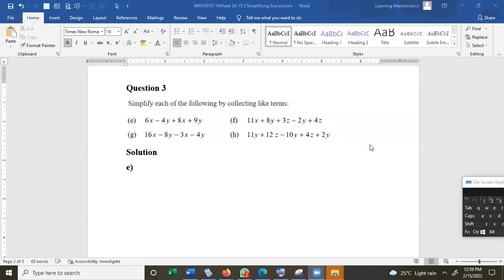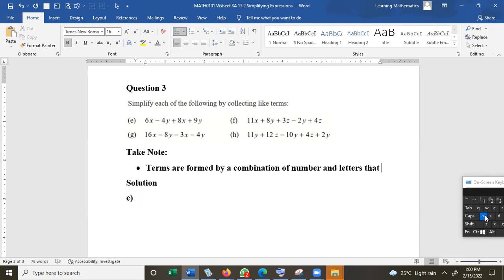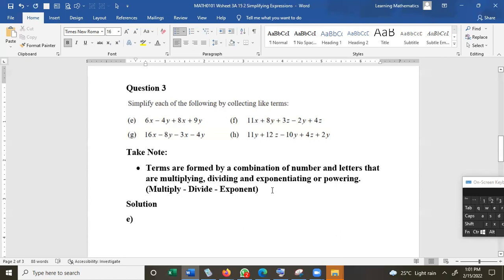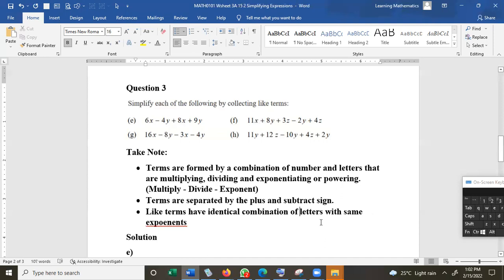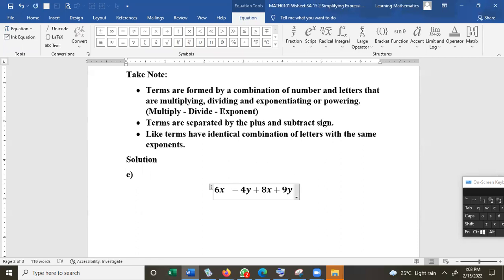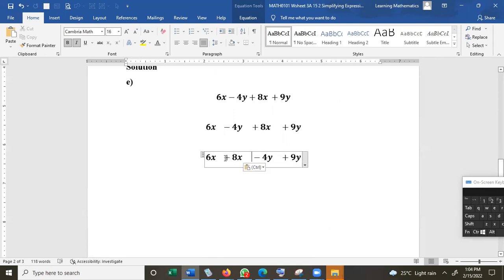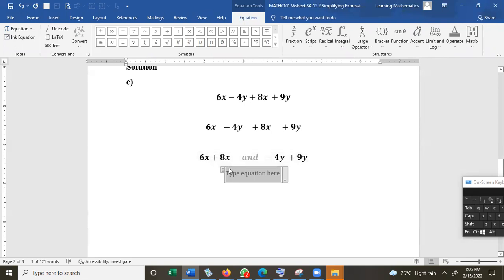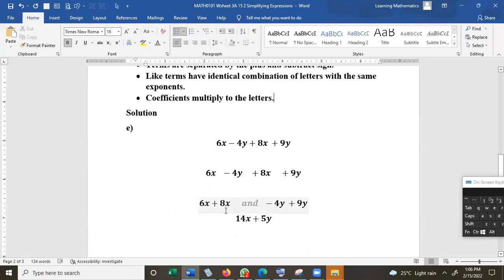Simplifying Expressions Prt 3